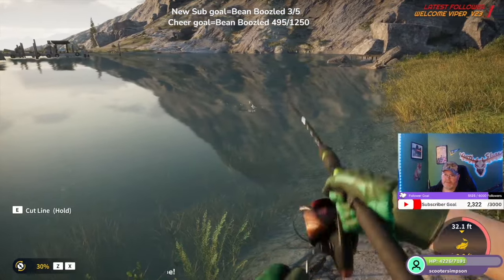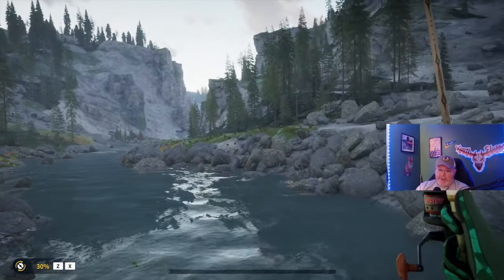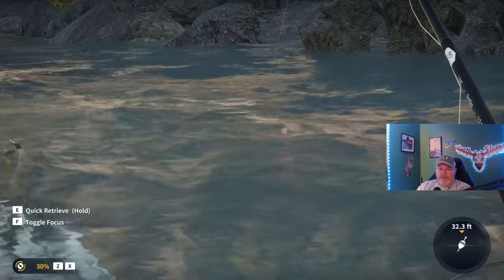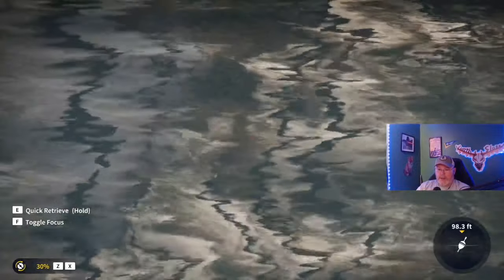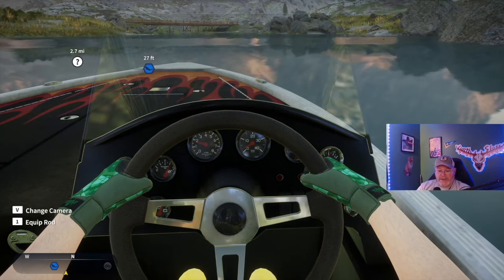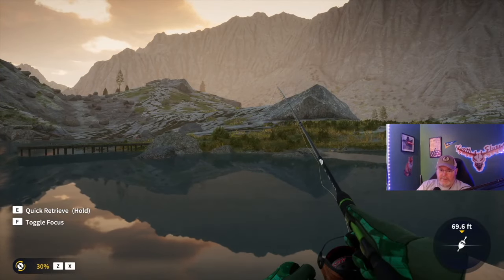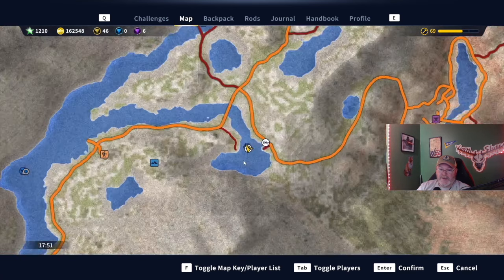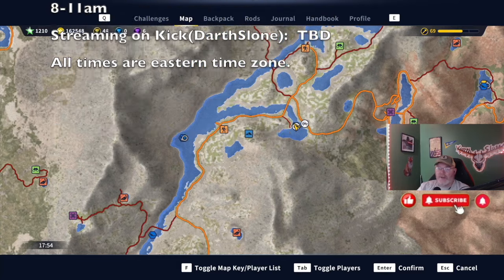Brook Trout Hotspots -Call of the Wild: the Angler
I am an official partnered Call of the Wild Content Creator and this video focuses on brook trout!  Brook trout also just happen to be this week's King of the Catch!  Check it out for more details and hotspots!

Darth

Saturdays  TBD
Sundays 8=11am eastern
YouTube Schedule: